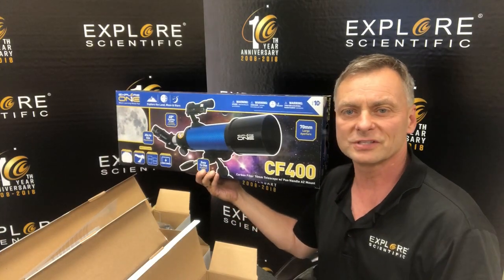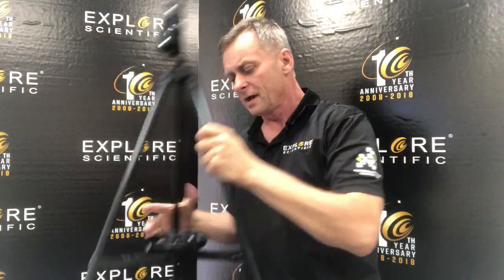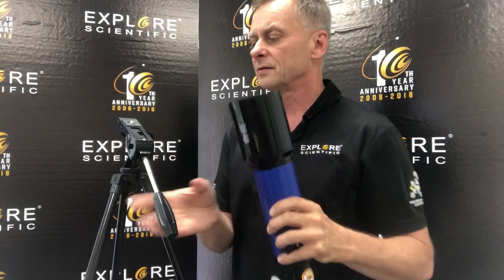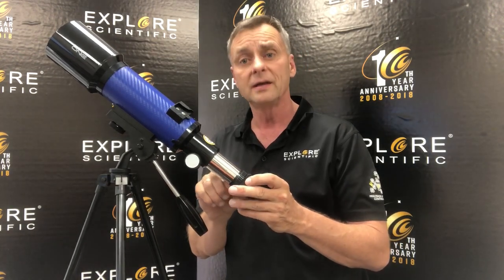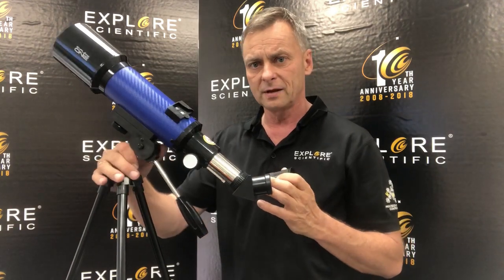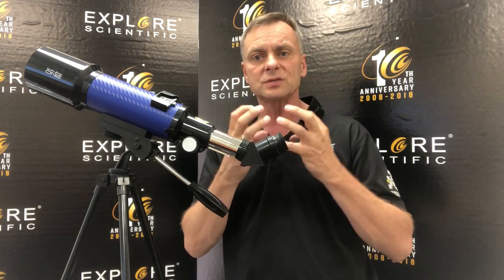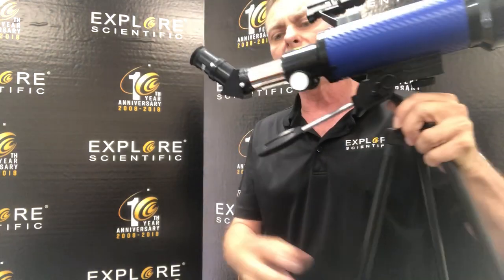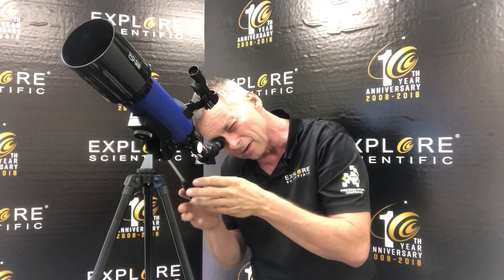Explore One CF400 Dia. 70mm f.l. 400mm Refractor Out of the Box Assembly & How to Use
Scott Roberts from Explore Scientific shows you how to assemble this telescope, and gives you tips on how to use it.